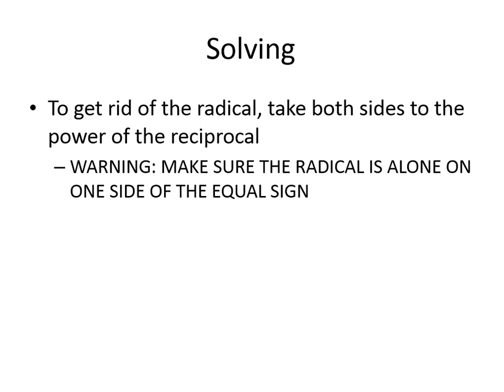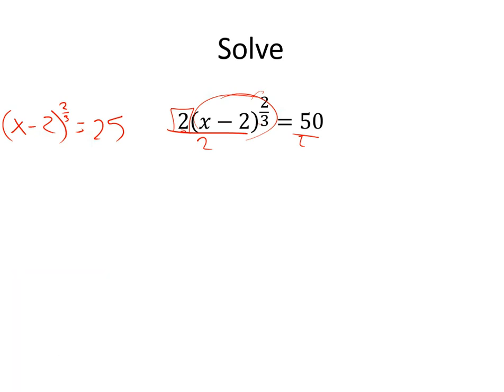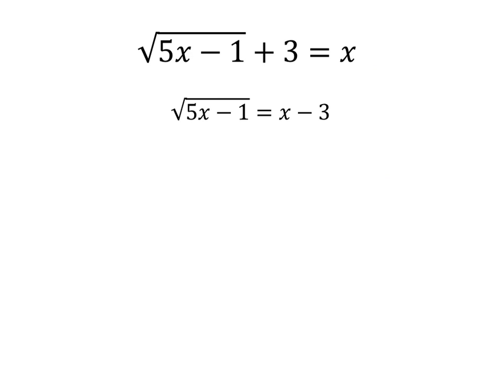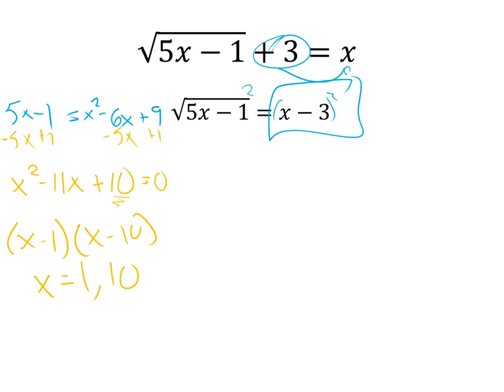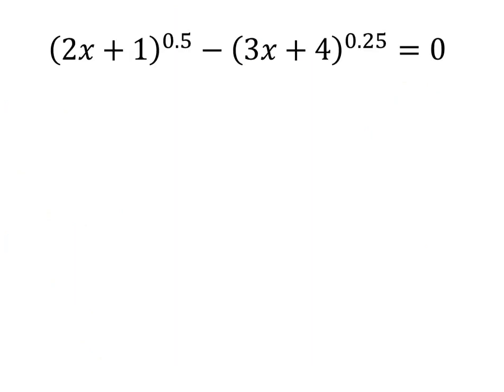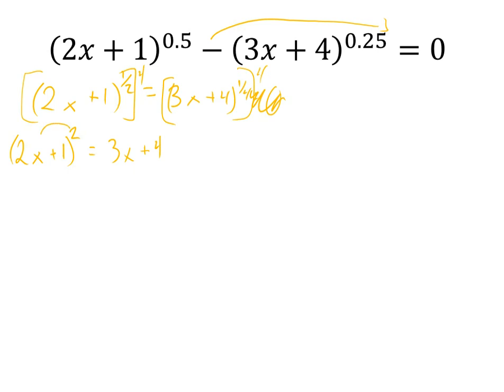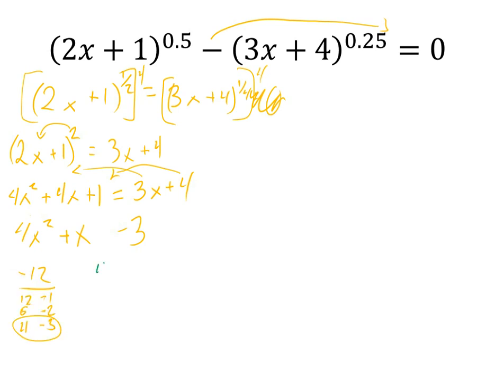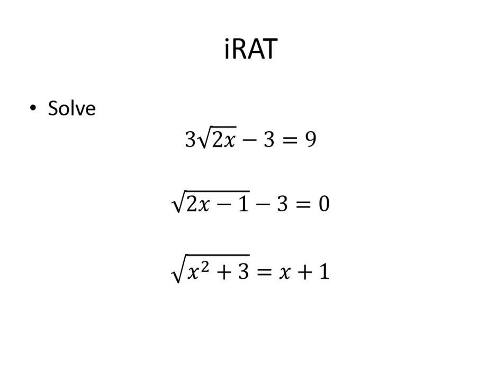Solving Square Roots and Other Radicals